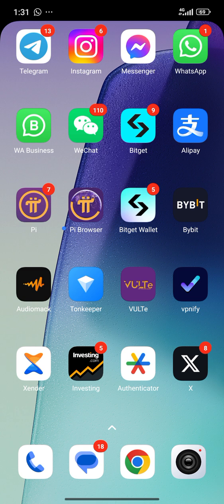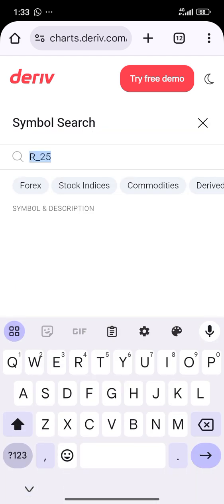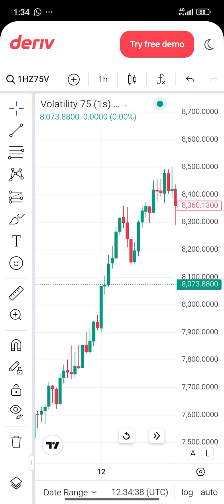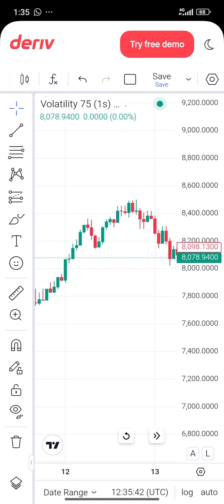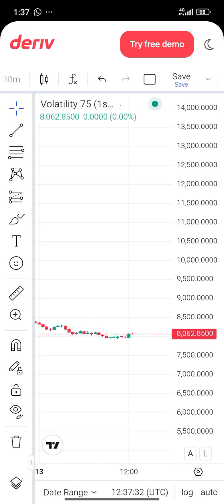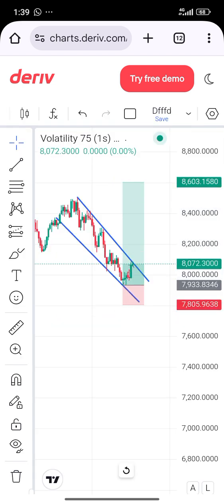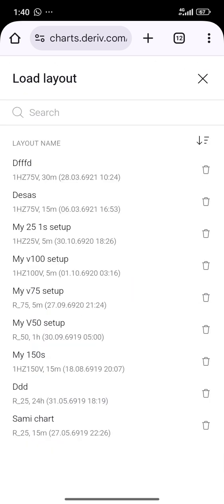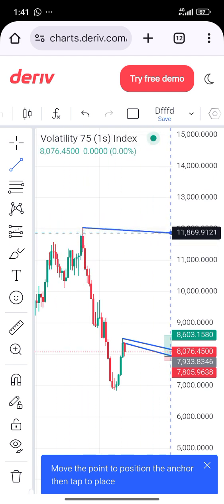How to use Deriv Tradingview on a phone.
How to use Deriv tradingview on mobile#forextrading, deriv. Join on my